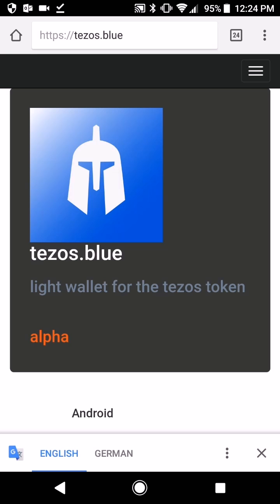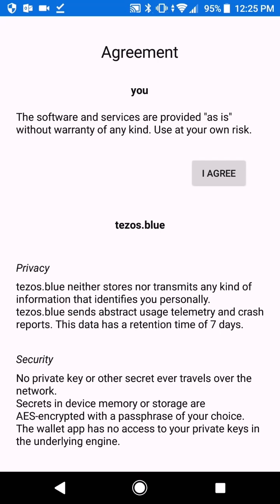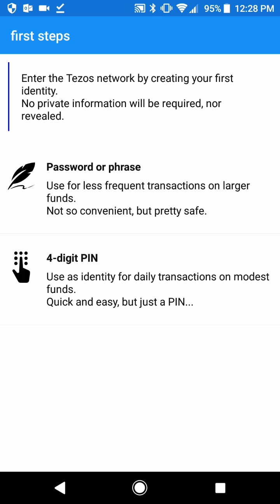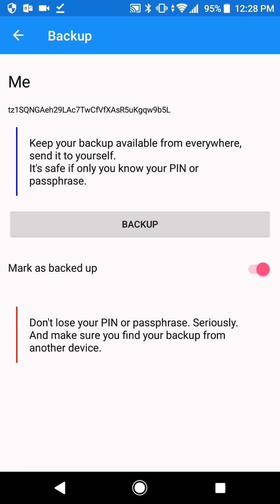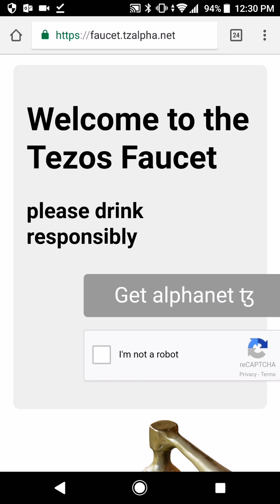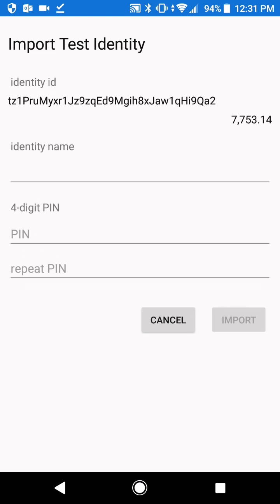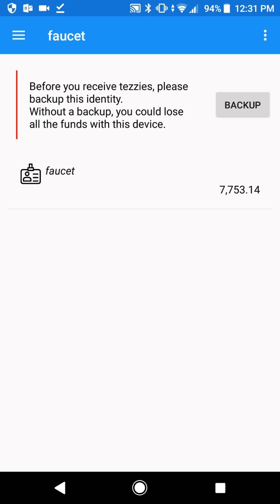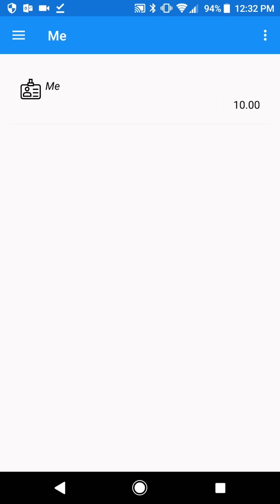Enter the Tezos alphanet with tezos.blue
*** iOS users, please read below ***
A short screencast to guide you through the first steps of entering the Tezos network. With free test tezzies.

iOS ____________________________________________
Unfortunately, it's a bit tricky, because iOS has no download folder.
The only way I found is to download the faucet file on a desktop device and send it by mail to myself. You can then open the file like in the video and after pressing the top right "share" button, you get an option "copy to tezos.blue".